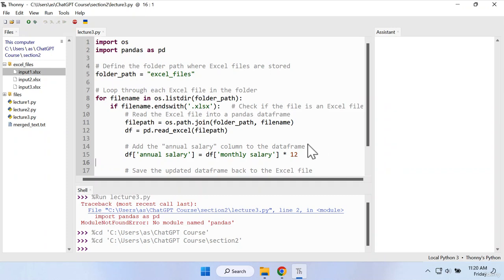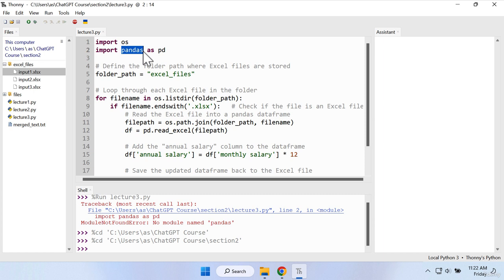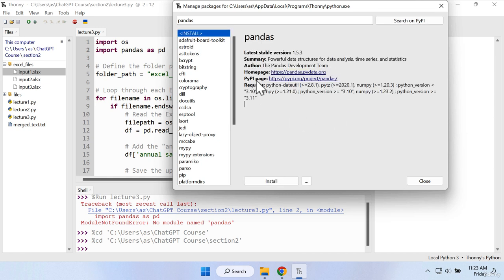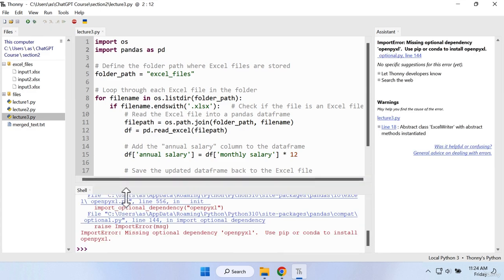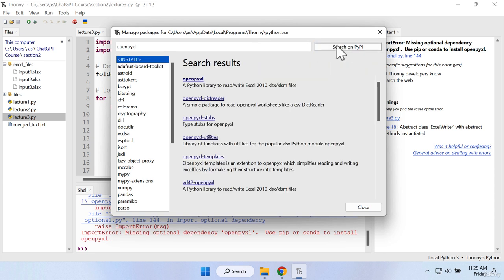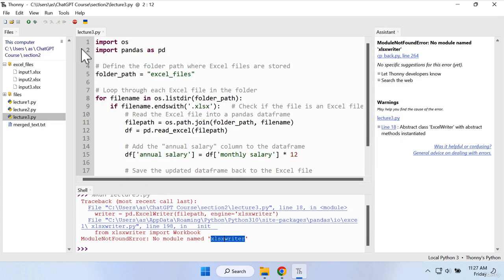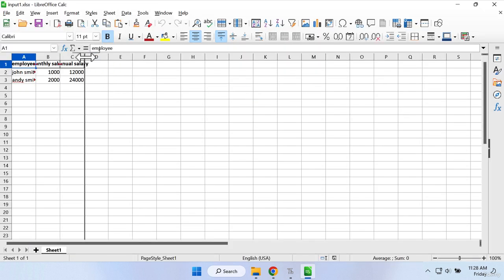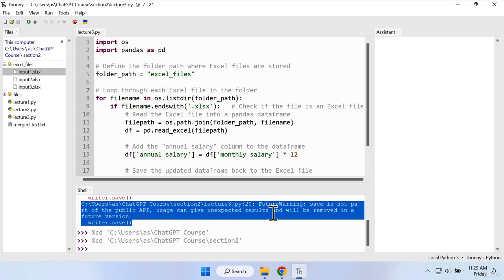11 How to Install Python Extensions